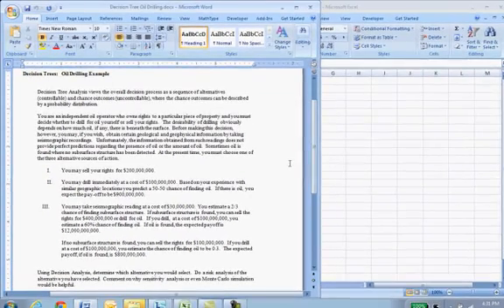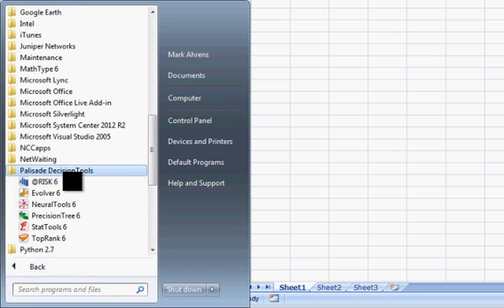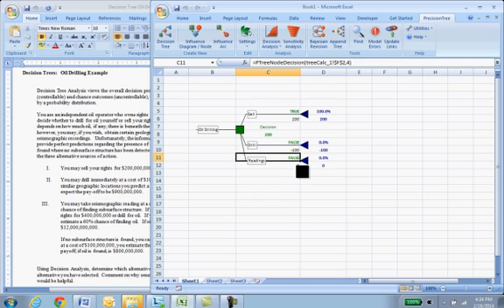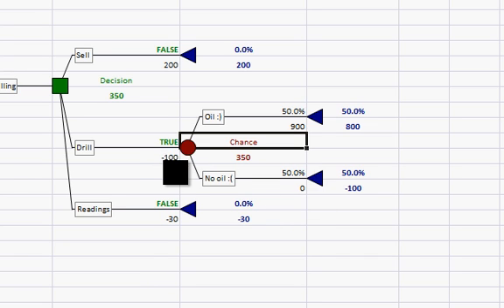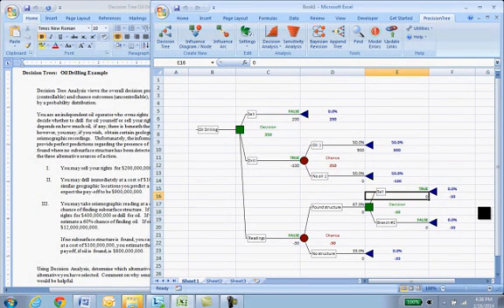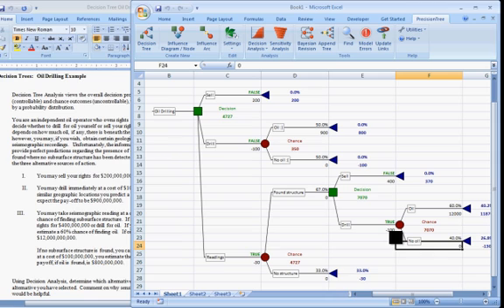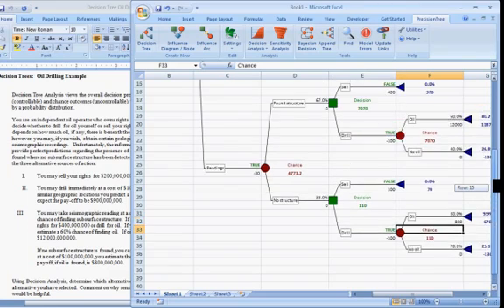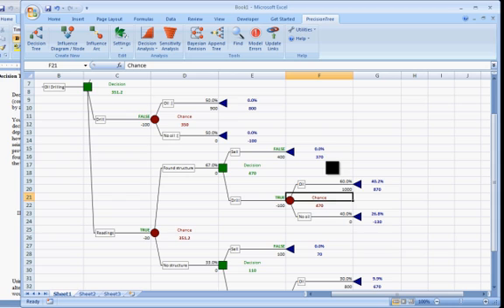Decision Tree Oil Drilling Example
This video shows a basic use of Precision Tree by Palisade to illustrate a decision tree for an oil drilling example.